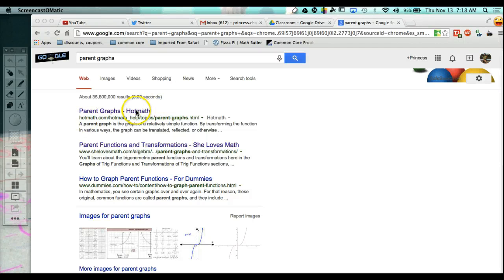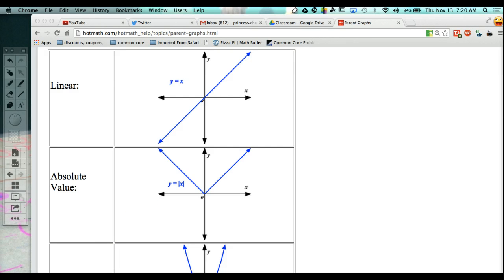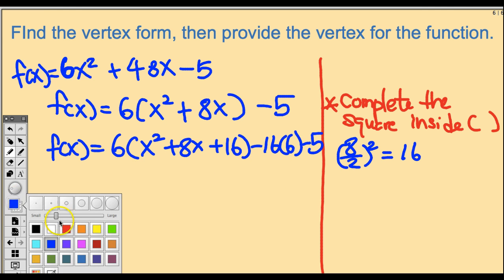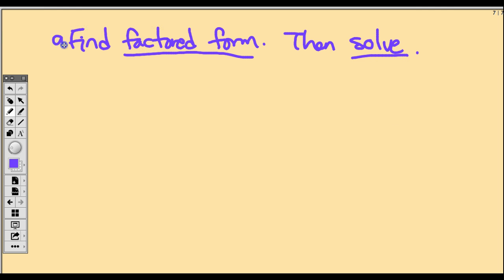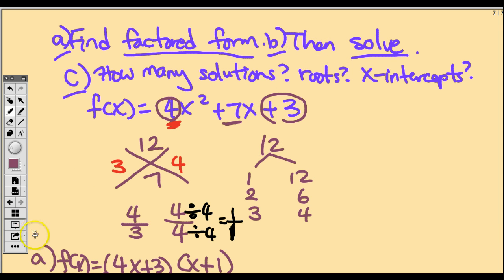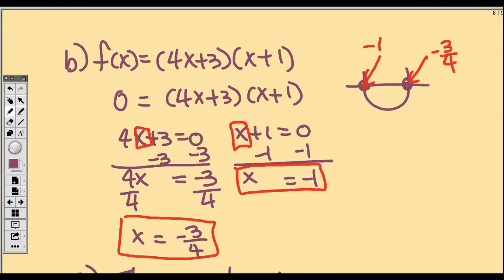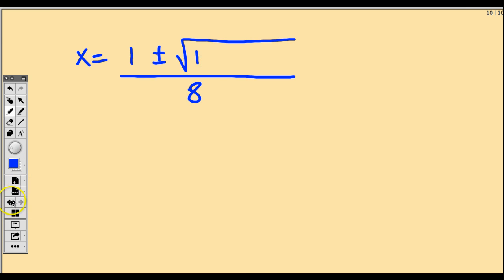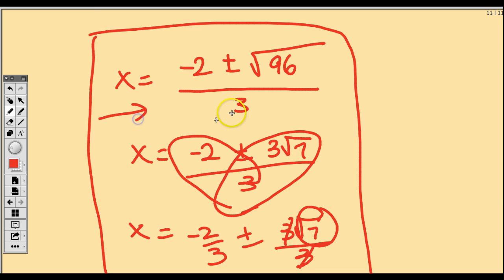Quadratics and parent graph test prep